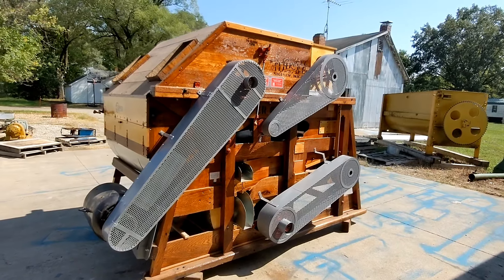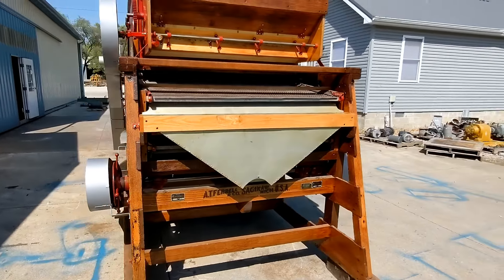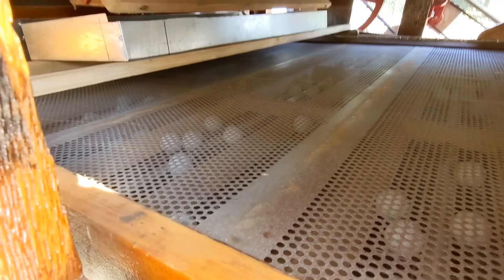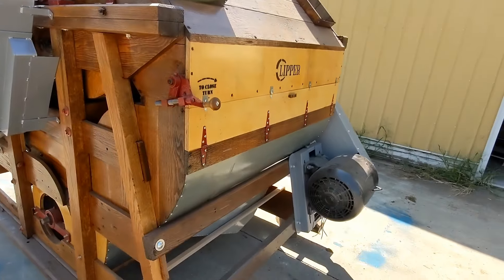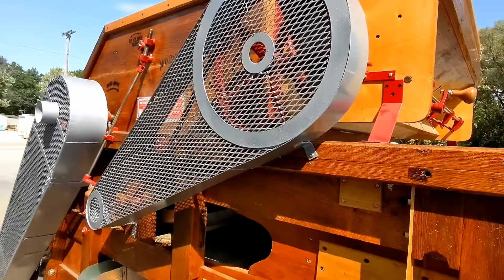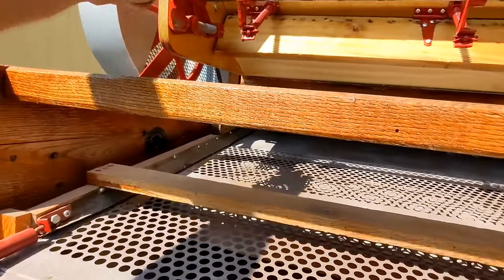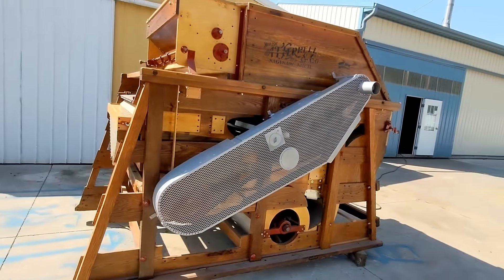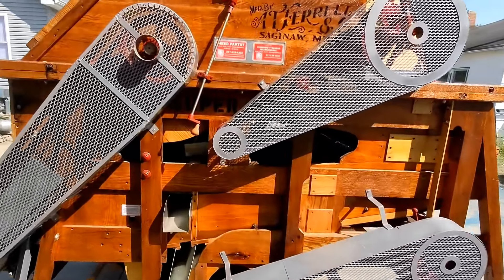Clipper Super 68D Seed Cleaner - Rebuilt